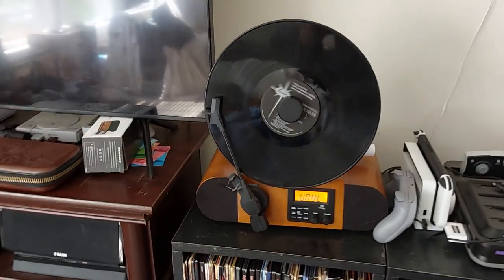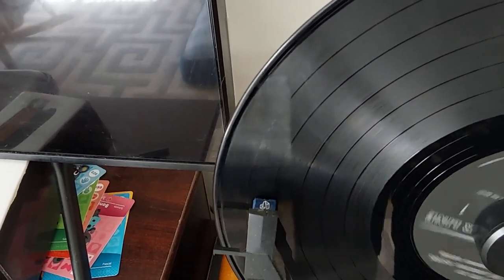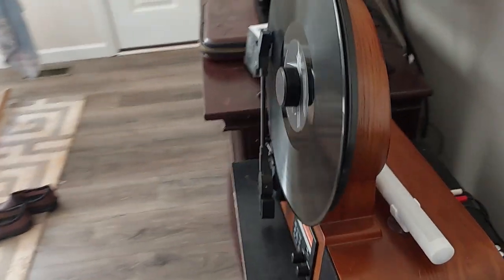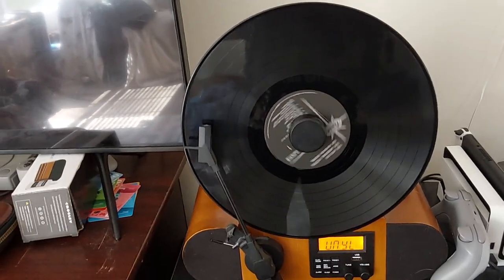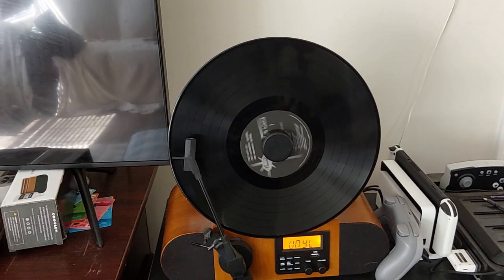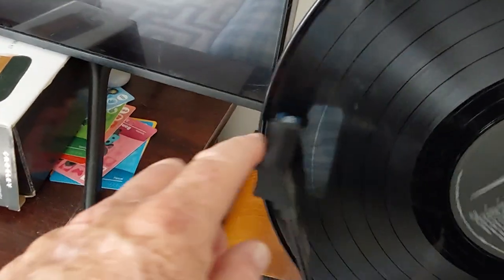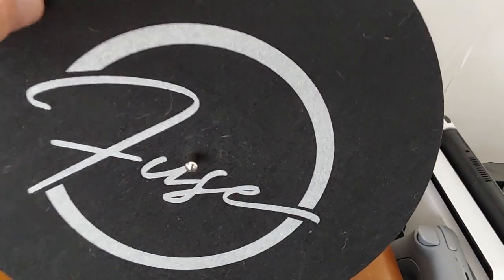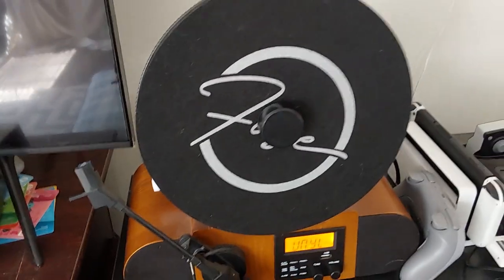1 Year Review! The Fuse Vertical Record Player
Reevaluating my player after 1 year of use.